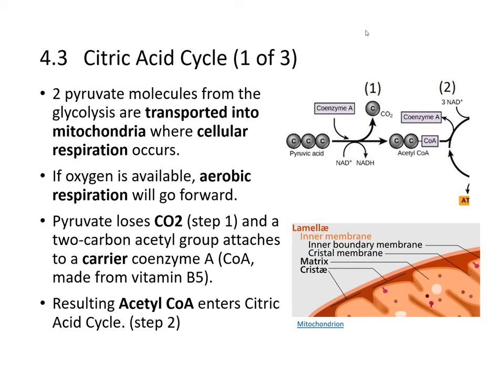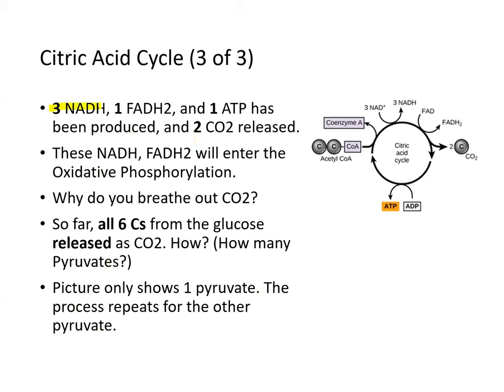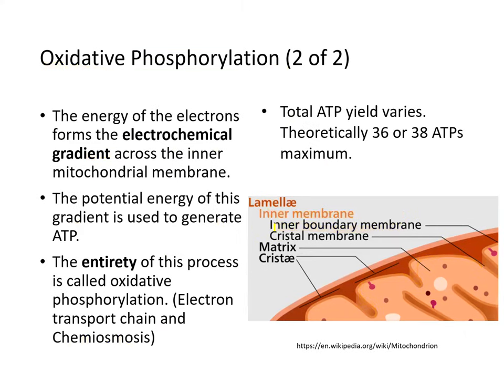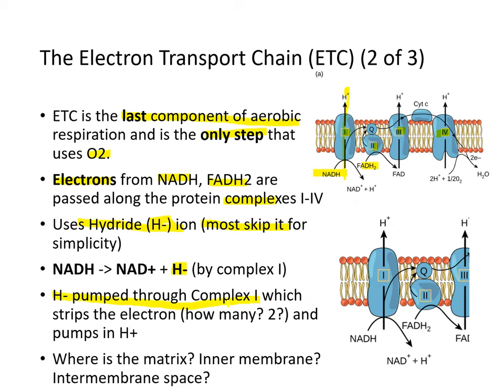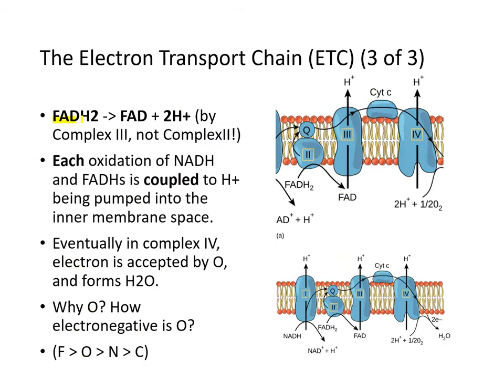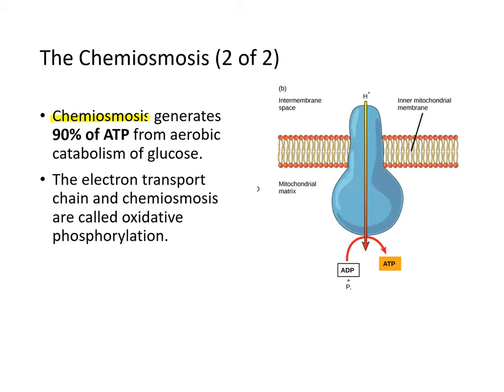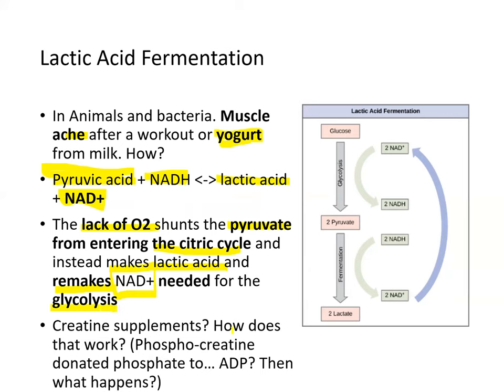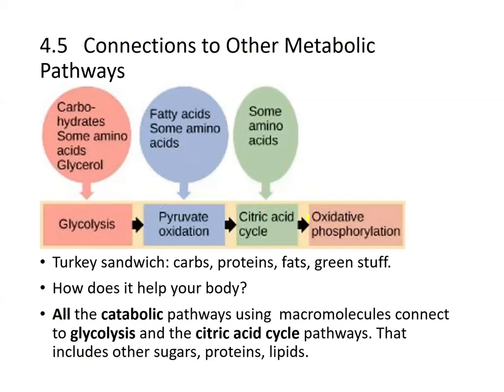Sean Kim Concepts of Biology Chapter 04 part 2